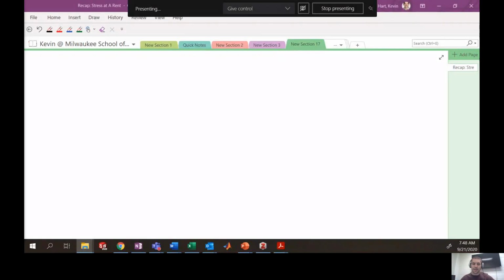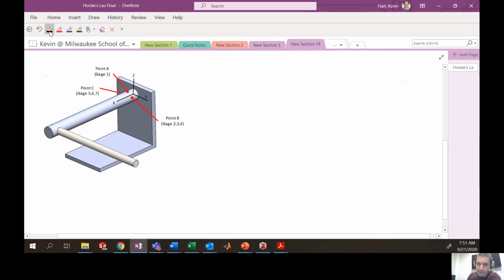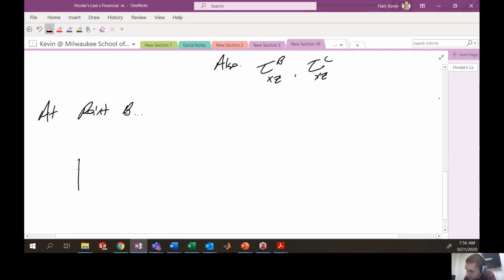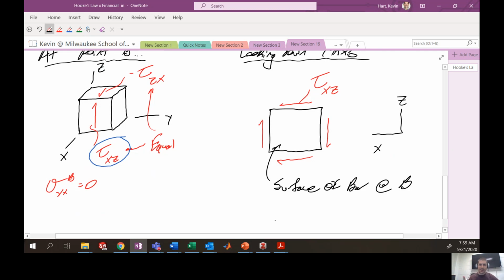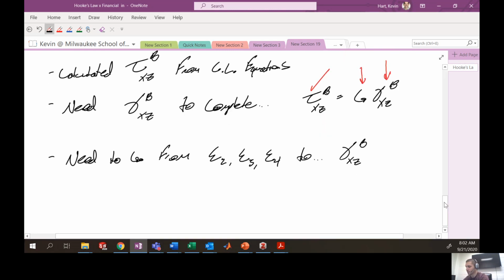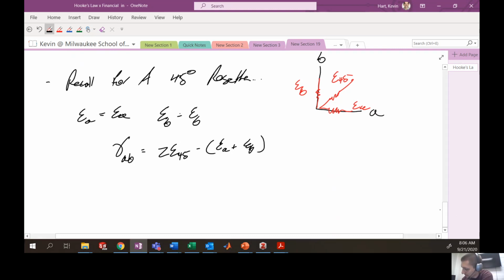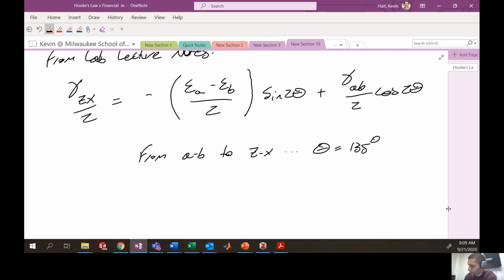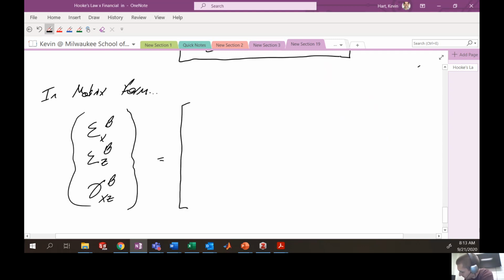ME3005 - Combined Loading Analysis Information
More information on the calculations for the combined loading lab.